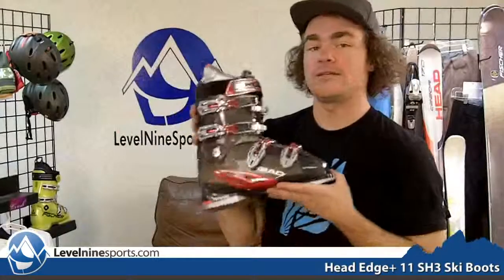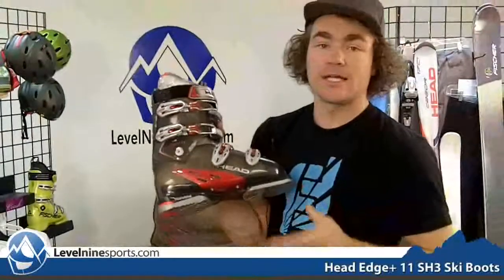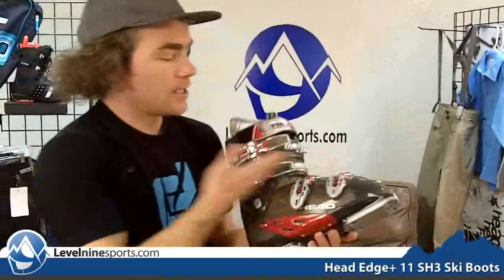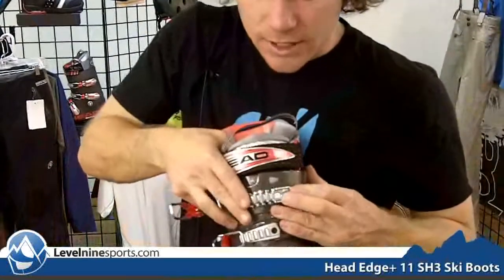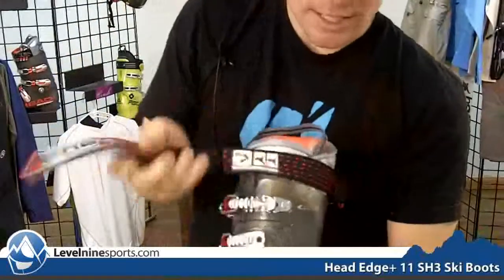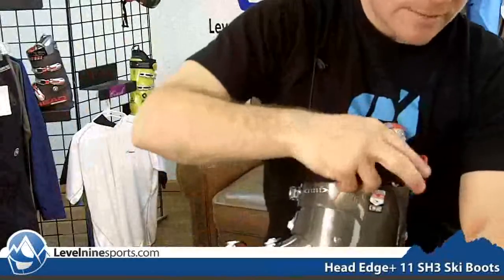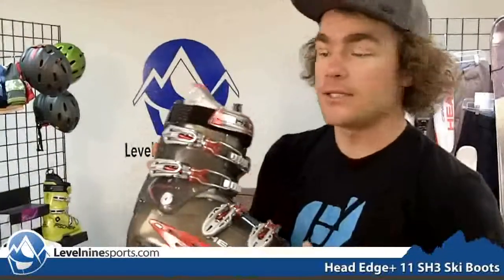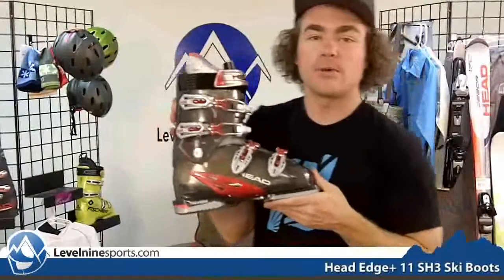Head Edge+ 11 SH3 Ski Boots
This boot is the perfect blend of performance comfort and style. Intermediates that need a boot they can get better in or experts who need a boot they can ski all day in.. no matter, this is the ticket. Now we are not saying this is the best boot on the market. Oh wait, yes, that's exactly what we are saying. This is the best ski boot on the market.